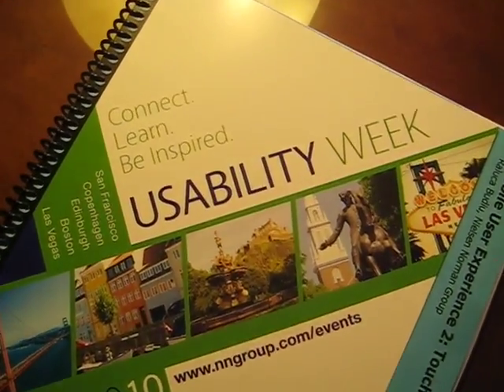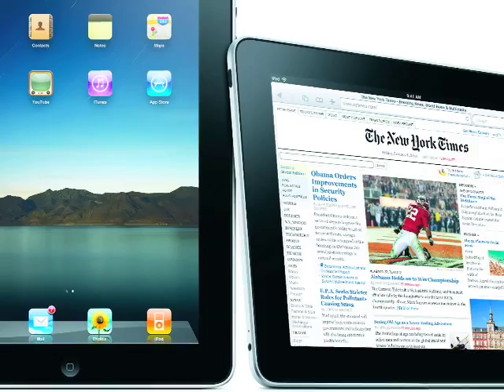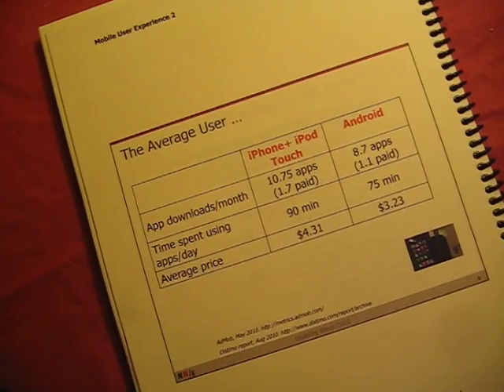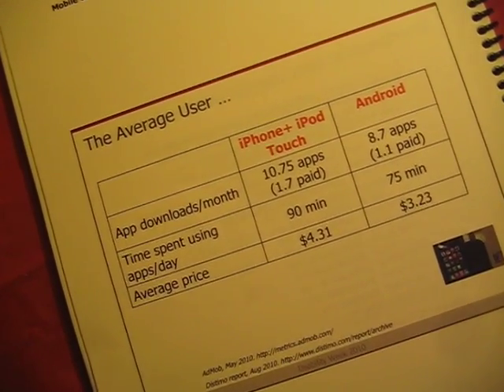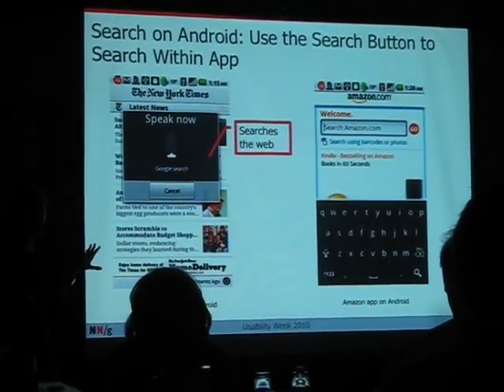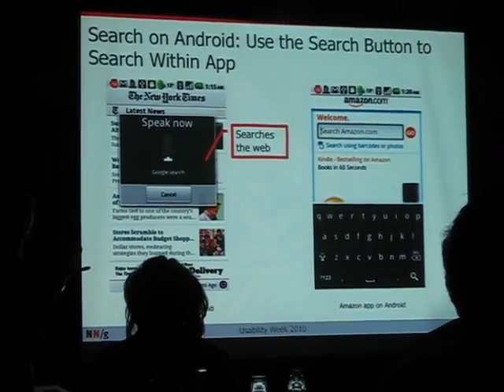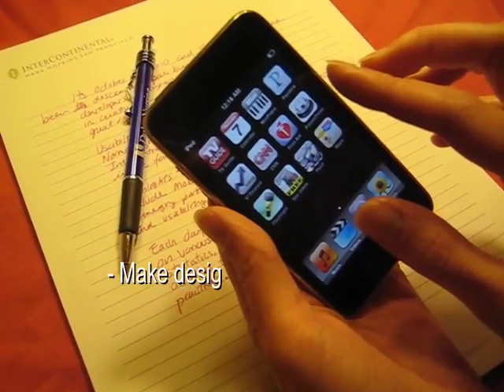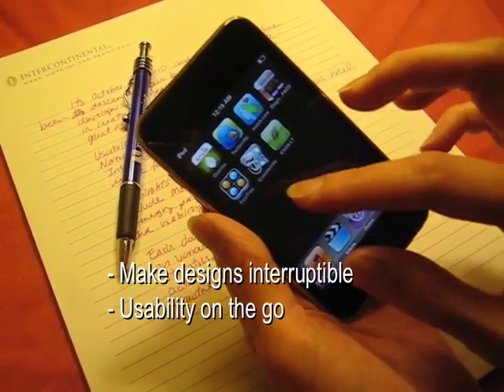Ironworks Covers Usability Week 2010 - Part 2: Mobility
Designing for tablet devices is the new Wild West for Experience Design, with iPad developers and designers exploring a whole new set of web conventions -- and in many cases neglecting to remember the old ones. Ironworks' coverage from Usability Week 2010 continues with a look at trends in usability for Mobile devices... and a special birthday tribute.